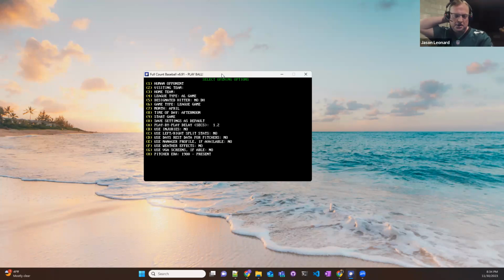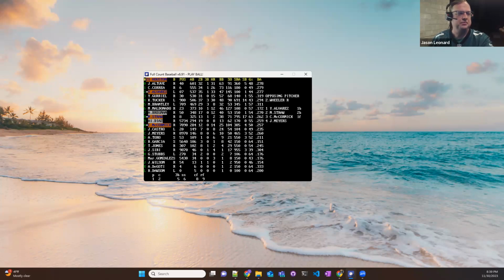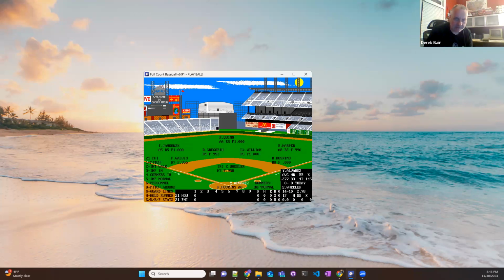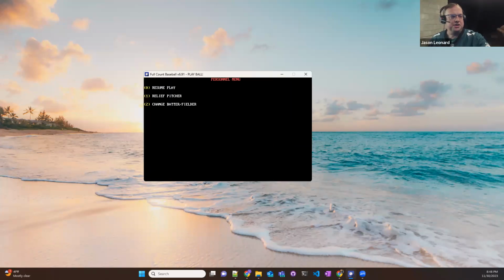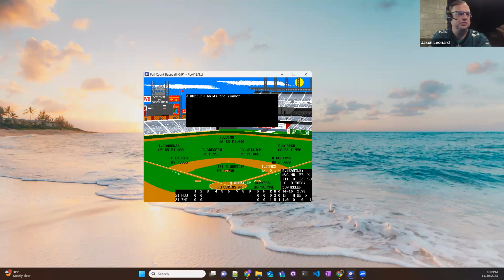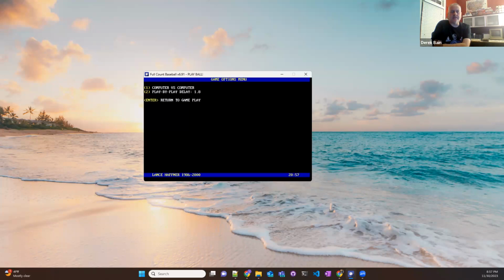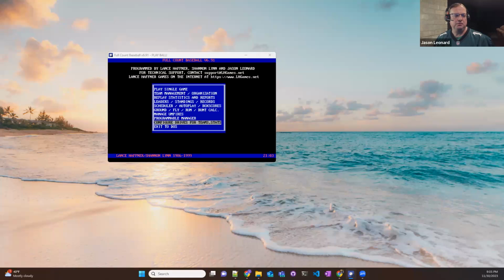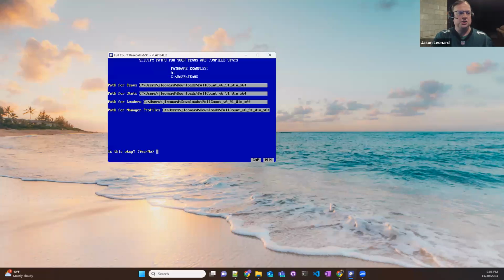Stay Home With SABR: Jason Leonard, LH Games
SABR's Games and Simulations Committee held a virtual Zoom meeting on Thursday, November 30, 2023.

Our guest speaker is Jason Leonard, programmer for LH Games, the revived outlet for Lance Haffner's games on Windows, including Full Count Baseball.

To learn more, visit SABR.org.